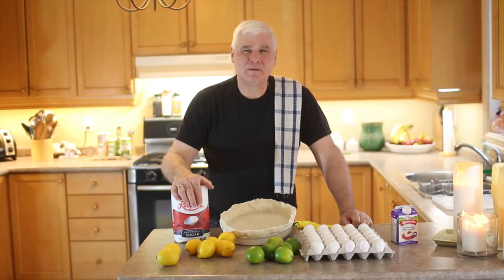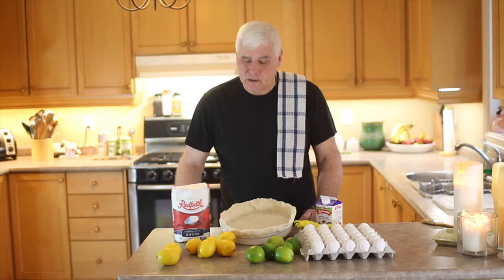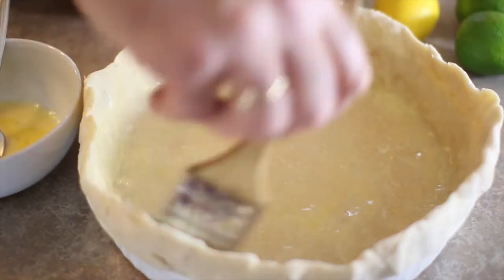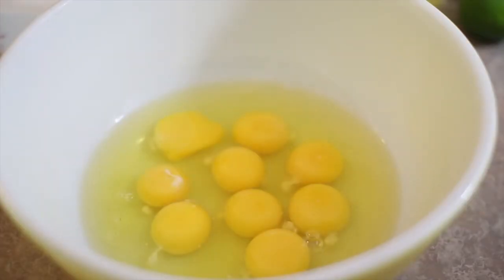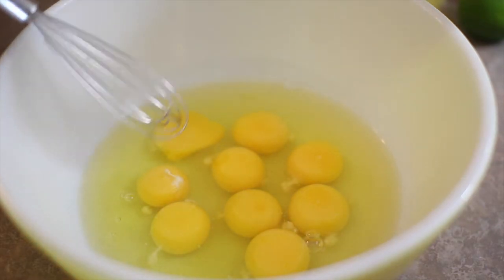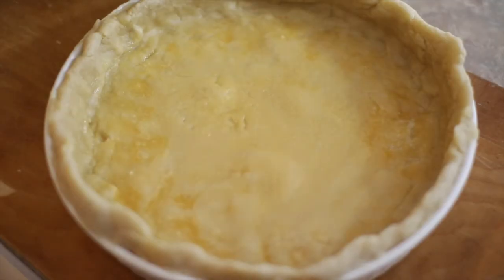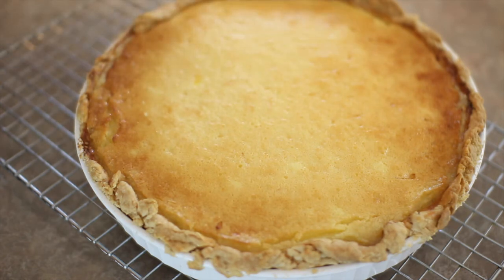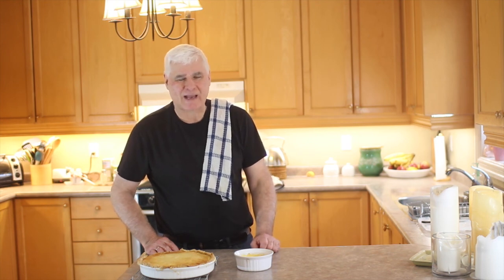Lemon Tart - Step by Step Instructions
Here are easy step by step instructions on how to make a wildly delicious lemon tart!  If you are a bit shaky on making the crust please check out my pie crust video.
Ingredients:
- one pie crust (bake blind for 10-15 min at 350 degrees)
- one egg beaten
- 8-9 large eggs
- 1.5 cups of sugar
- 1.5 cups of 35% whipping cream
- 1.5 cups freshly squeezed lemon / lime juice 50/50 mixture
- bake at 350 degrees for 45 min to 1 hour
- icing sugar for dusting and some fresh berries!